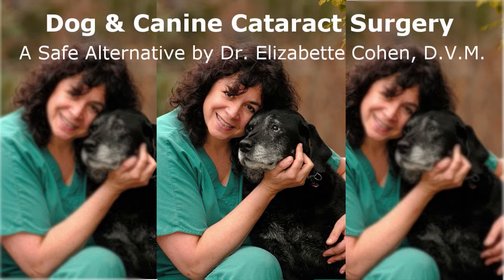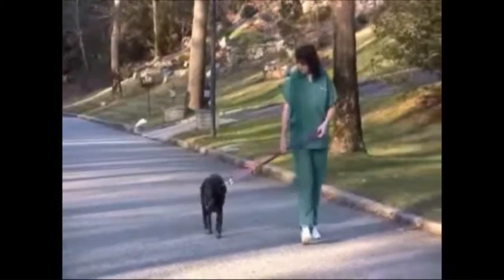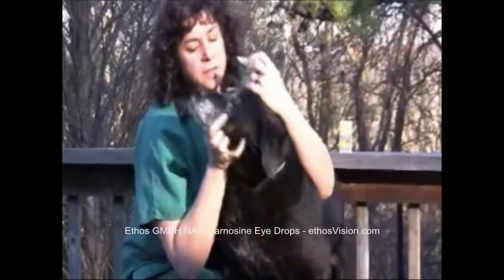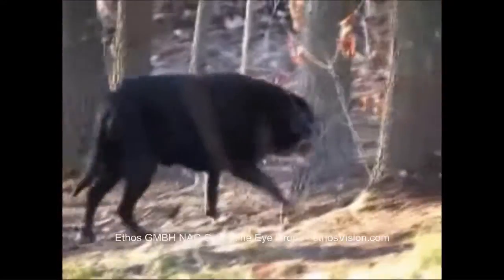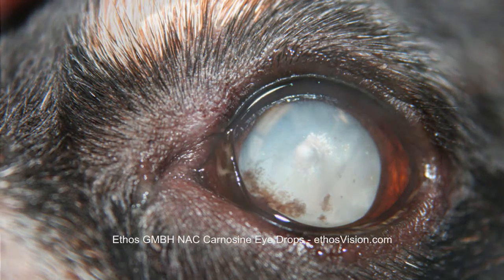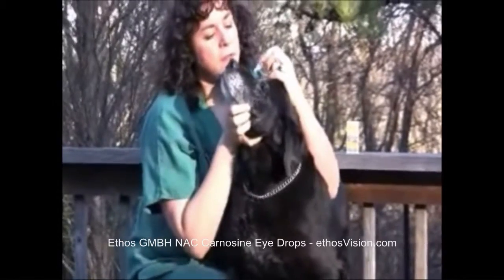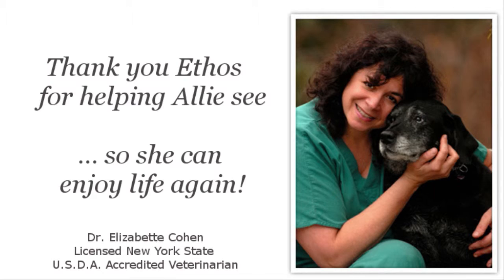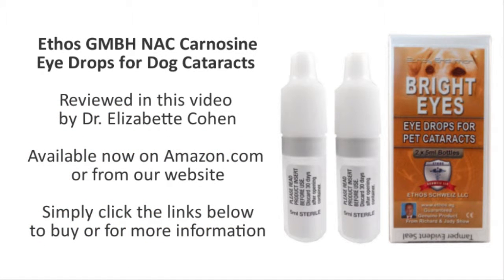Dog Diabetes Cataract Surgery - MUST SEE Dog Cataract Video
Dog Diabetes Cataract Surgery - The Safe Alternative - Dr. Elizabette Cohen Review Video of Ethos GMBH NAC Carnosine eye drops: FREE WORLD-WIDE SHIPPING

Are you considering cataract surgery for your dog or pet?

If you are considering cataract surgery, then please take the time to listen to Dr. Elizabette Cohen's personal success story, using Ethos Carnosine eye drops to reverse her her own dog's cataracts.

Dr. Elizabette Cohen is a New York licensed and U.S.D.A. certified and accredited veterinarian who practices high-quality medicine and surgery all over New York since 1988. She became an Associate Professor of Veterinary Technology in 2010.

Dr. Cohen is a pet expert and behavior modification consultant. She lectures at many libraries for the public and gives more technical talks at veterinary conferences, veterinary technology and veterinary schools.

Dr. Cohen received her cum laude B.A. degree from Columbia University and her D.V.M. degree from Cornell Vet School. She has helped animals her whole life.

Searches related to dog diabetes cataract surgery;

How successful is cataract surgery in diabetic dogs?,
Should diabetics have cataract surgery?,
How long after a dog gets diabetes do they go blind?,
Does high blood sugar affect cataract surgery?,

dog cataract surgery success stories,

dog cataract surgery cost,

dog cataract surgery recovery time,

dog cataract surgery price,

dog cataract surgery financial help,

dog cataract surgery without lens replacement,

dog cataracts treatment without surgery,

canine diabetes blindness,

dog diabetes cataract surgery